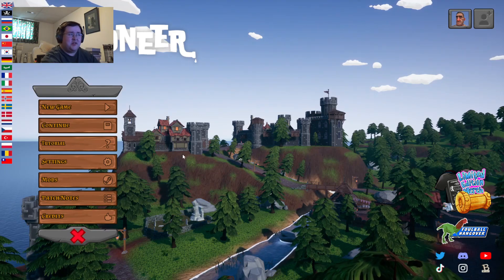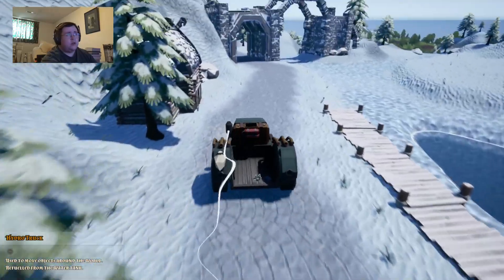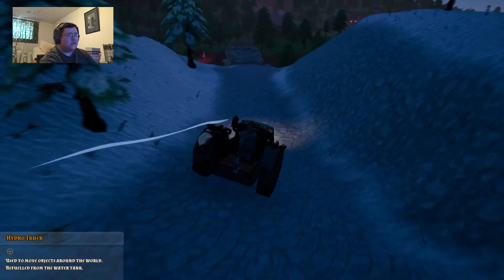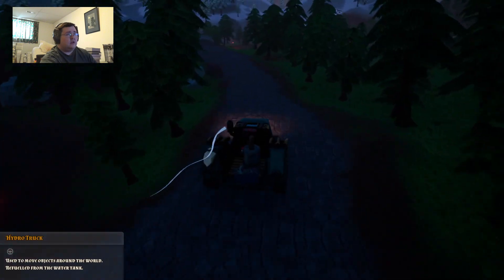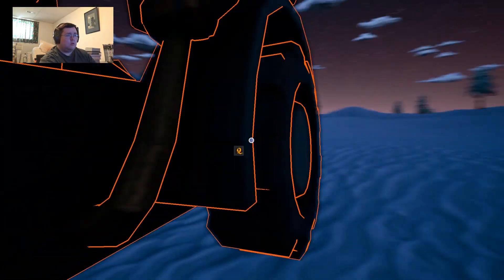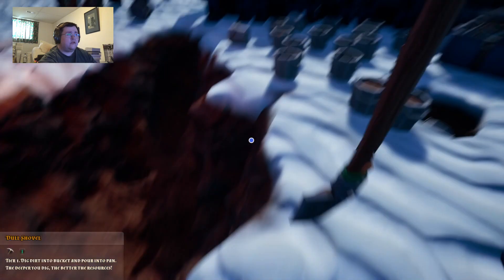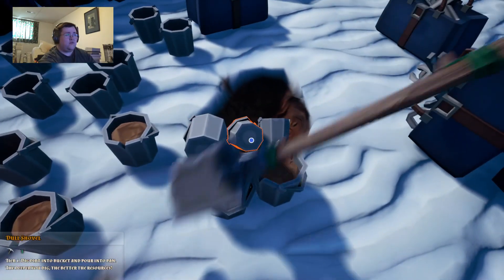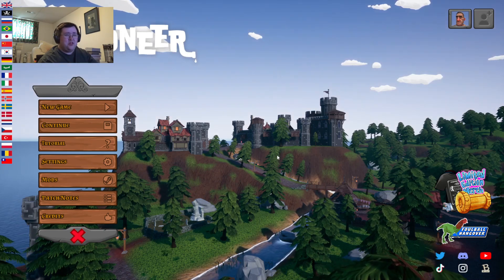Hydroneer #210 - Bought The Leveler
I have been thinking about it for a bit now and I finally decided to go through with it, I bought the leveler machine, that way, when I want to place down the extractors, they have a level surface to sit on instead of a rough one. I know the walls of the area that I am going to be working in are going to be rough and uneven, but it doesn't matter since I am not going to be placing extractors on the walls.